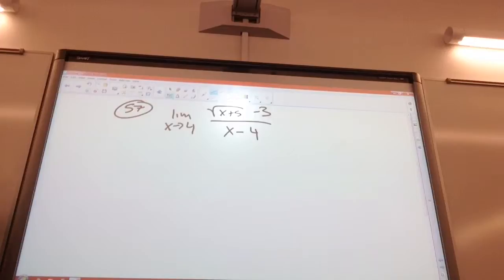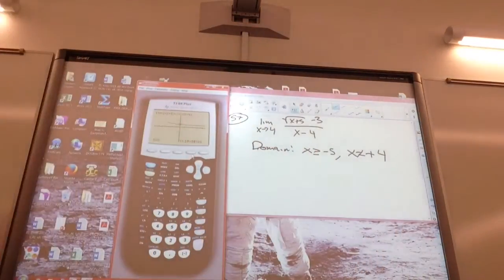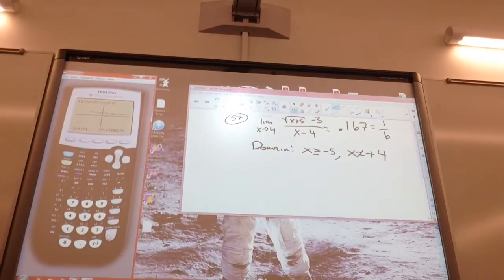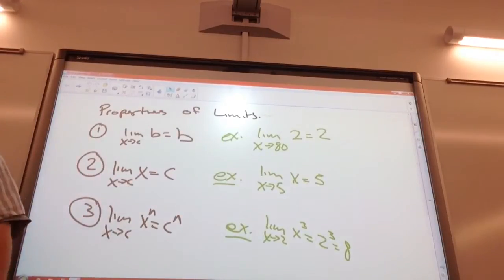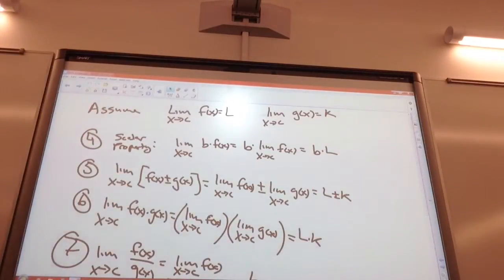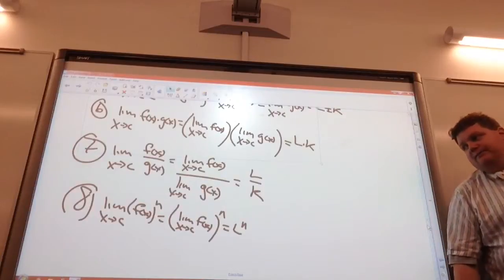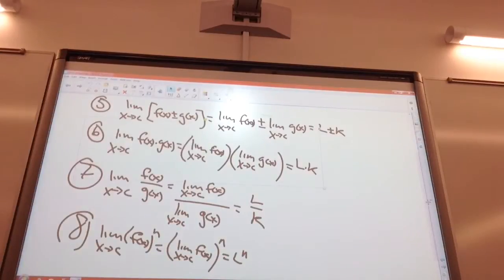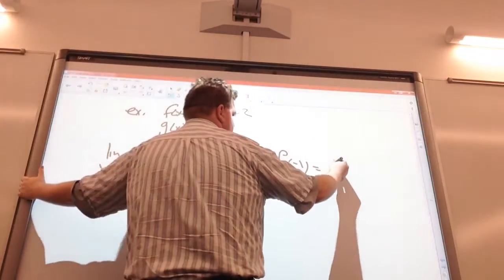Mr. Dowell's Calculus class: Limit Properties